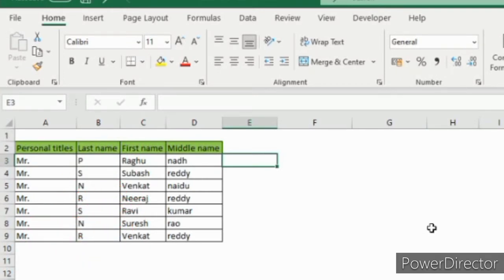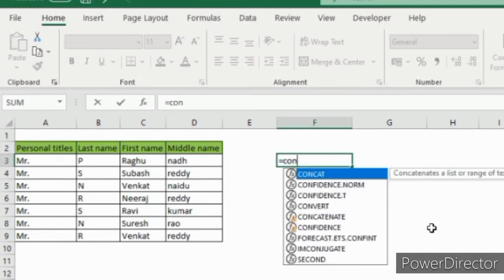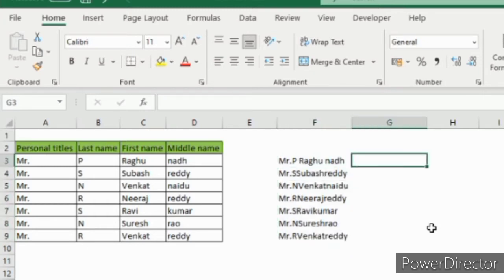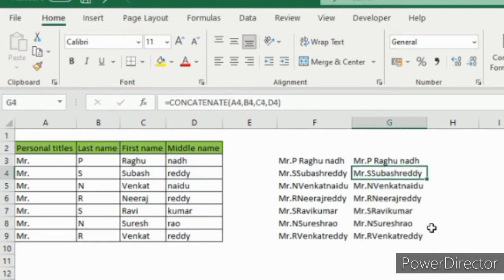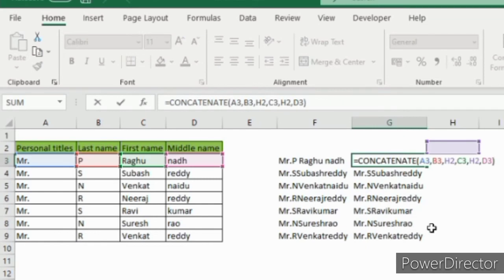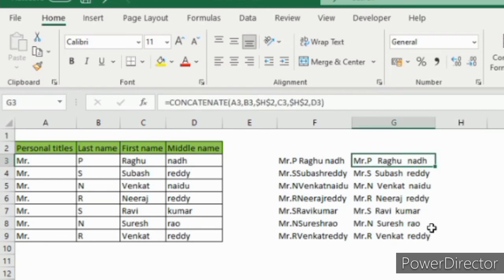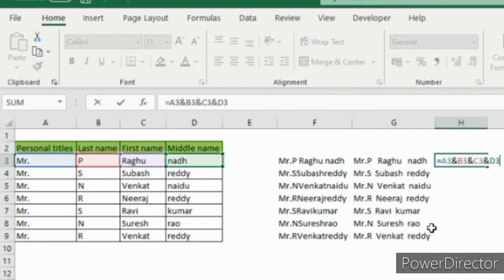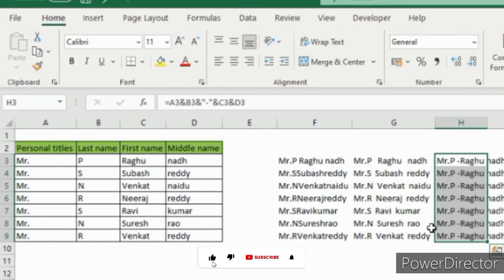EN | How to use concatenate function in excel |EXCEL TUTORIALS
With the help of concatenate function we can combine the data in different cells